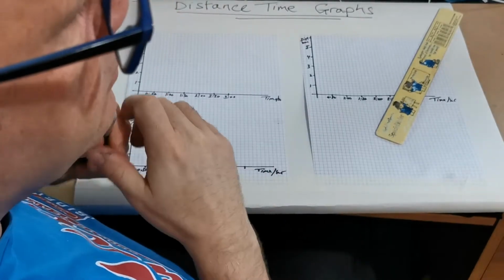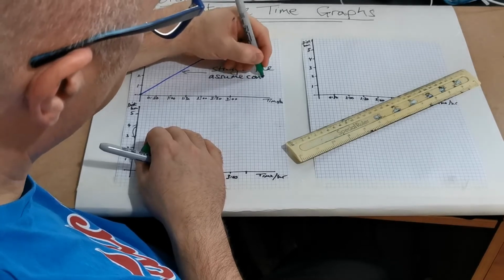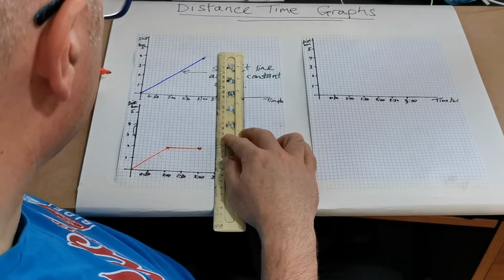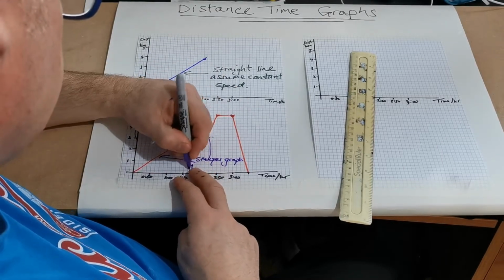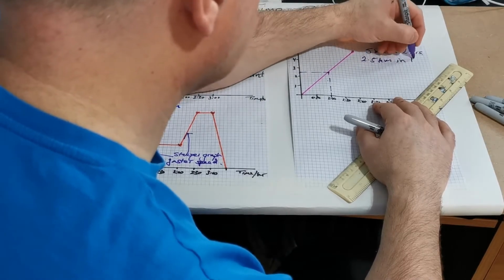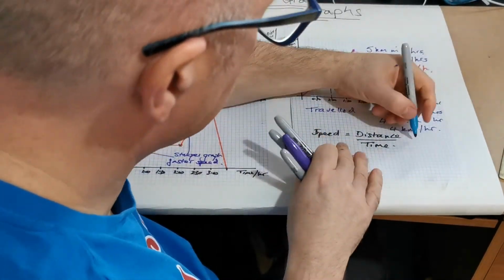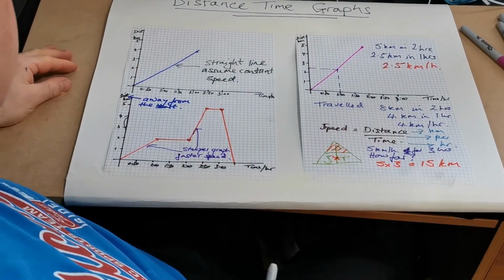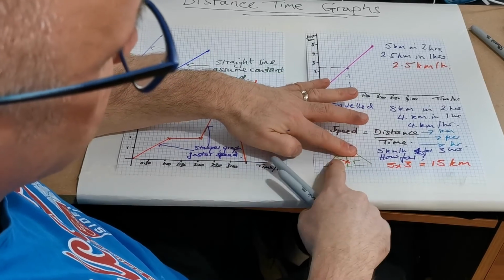Yr 8 Maths - Distance Time Graphs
How to use a Distance Time Graph and also calculations involving Speed Distance and Time.